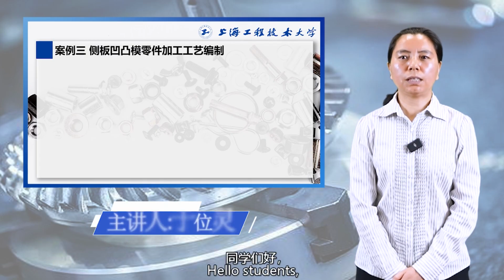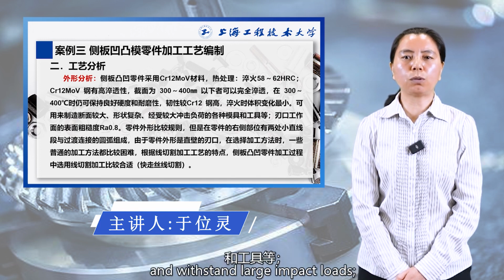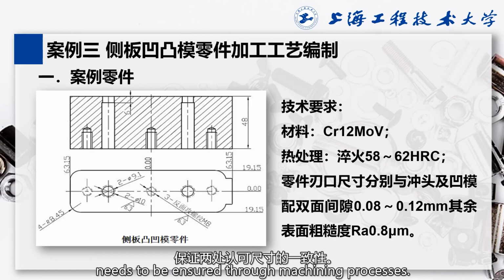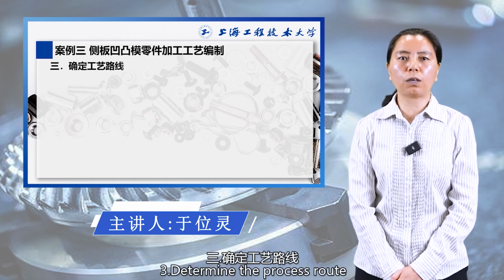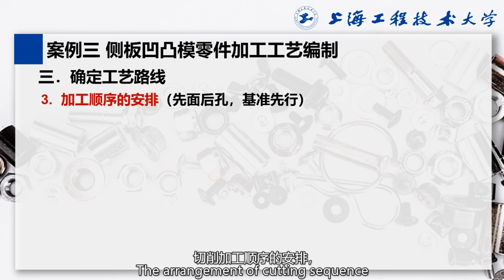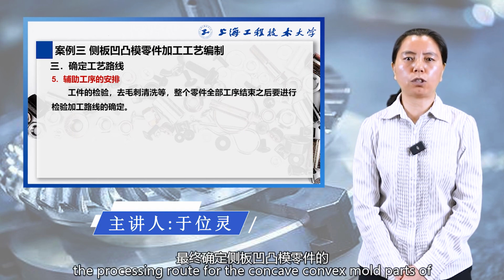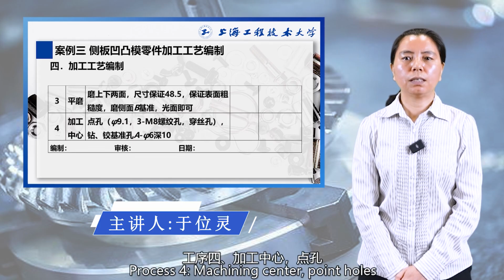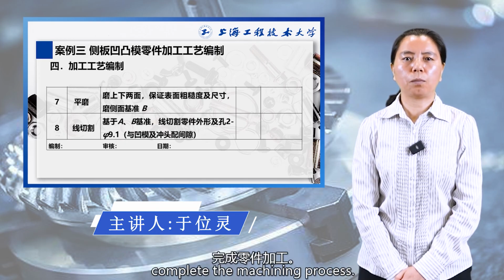3 3Case 3 Process planning for processing side panel concave and convex mold Parts